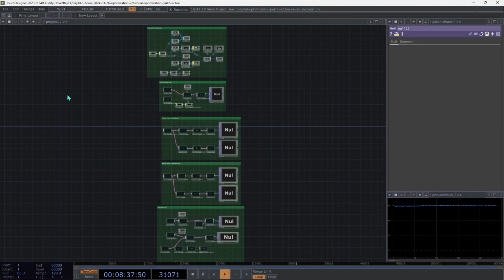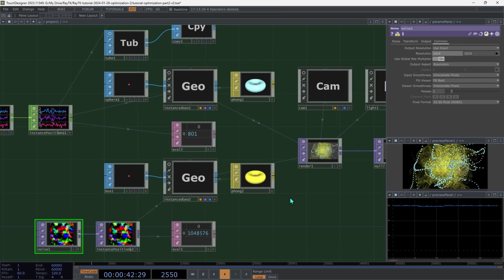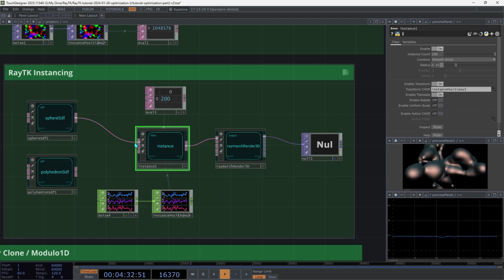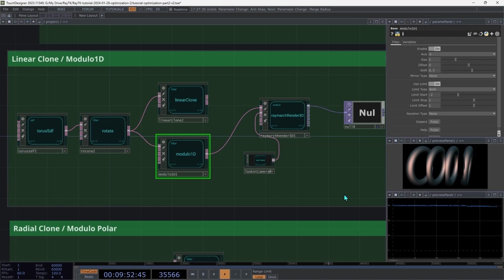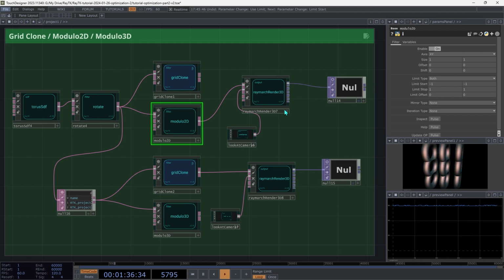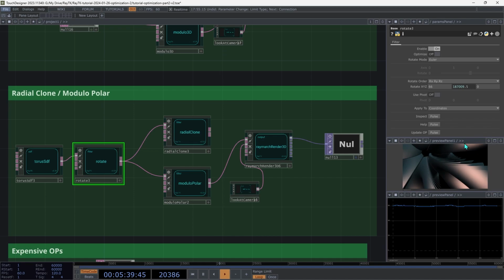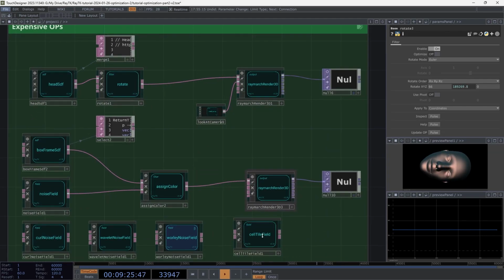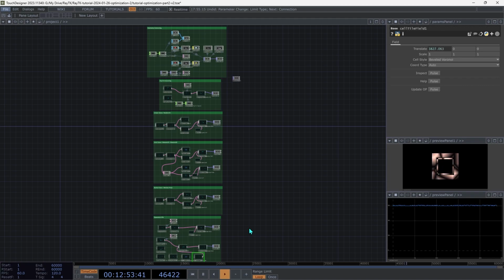Optimizing RayTK Part 2: Repeaters and Expensive OPs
Learn about how to optimize the performance of RayTK scenes, focusing on operators that repeat work, and operators that are costly on their own

0:00 Intro
0:22 Repetition Operators
1:16 Instancing Geometry
4:00 Instancing in RayTK
7:41 Linear Clone / Modulo 1D
11:32 Grid Clone / Modulo 2D
12:26 Performance Graphs
13:09 More Grid Clone / Modulo 2D
14:04 Grid Clone / Modulo 3D
15:40 Radial Clone / Modulo Polar
16:53 Repeaters in General
17:43 Expensive OPs
18:19 Head SDF
20:07 Noise Fields
22:27 Outro